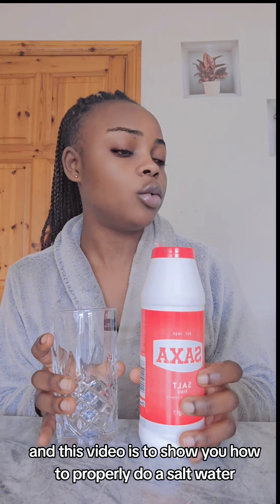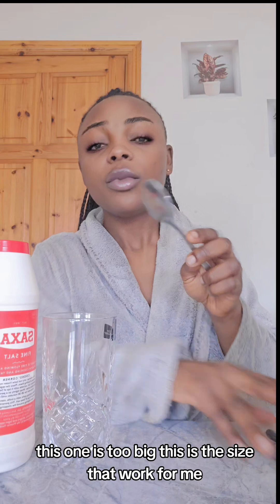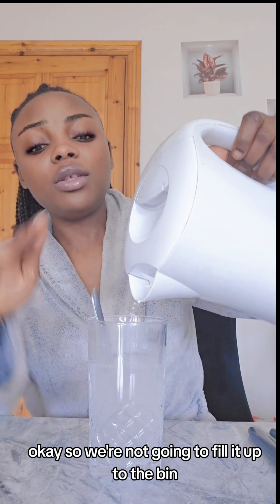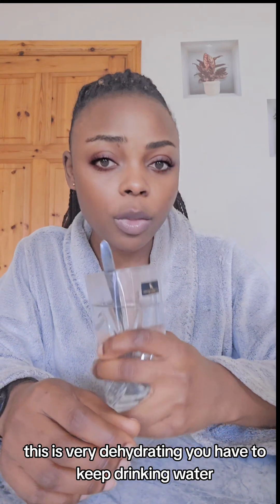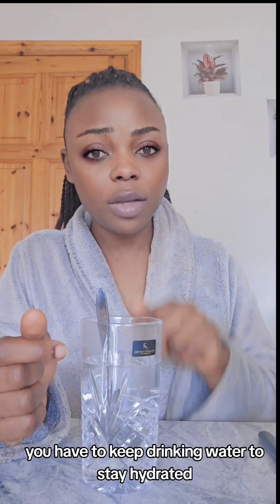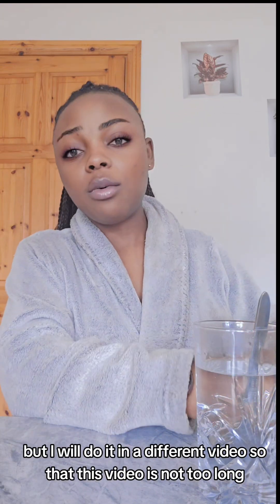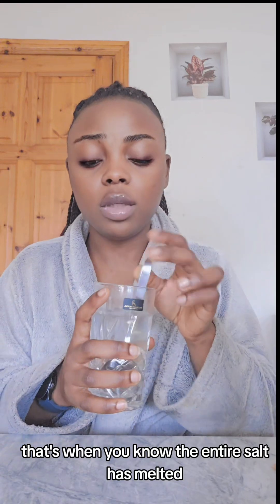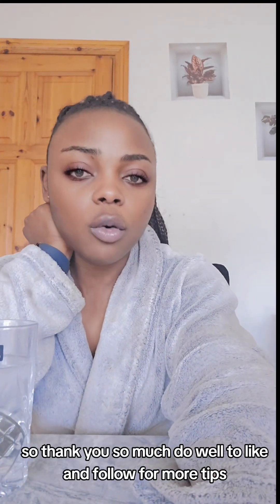How to make Salt water for instant weight loss